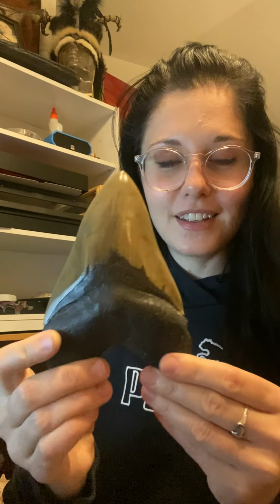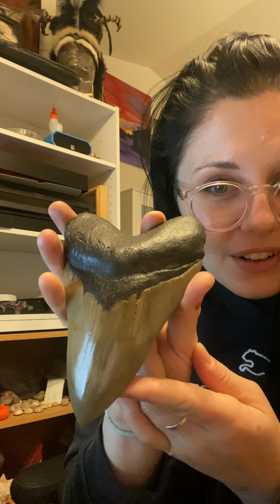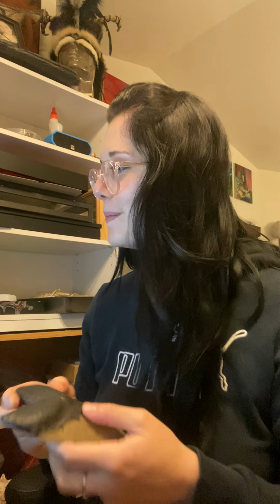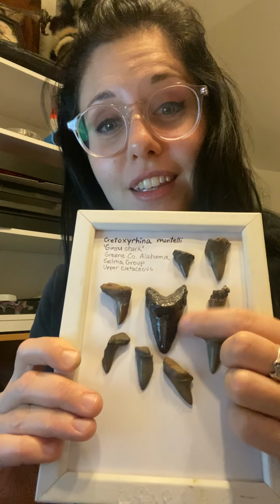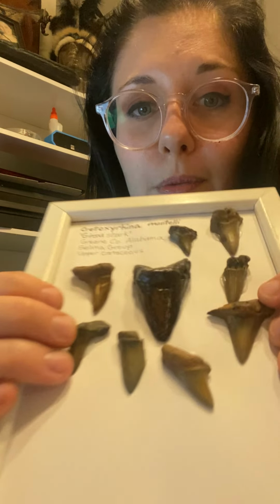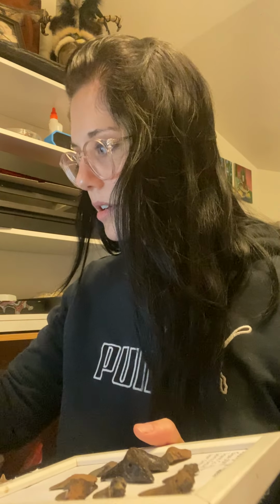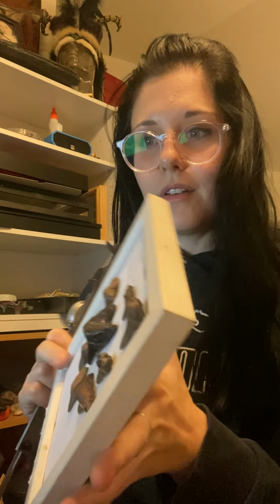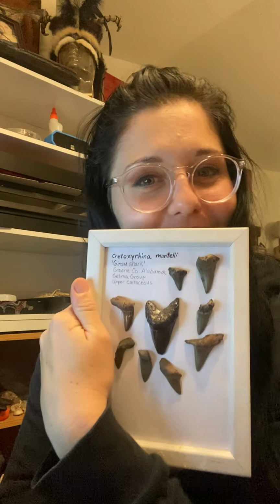31 Days of Fossils - Day 3!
Here’s a great episode where I talk about one of my favorite fossils in my collection!